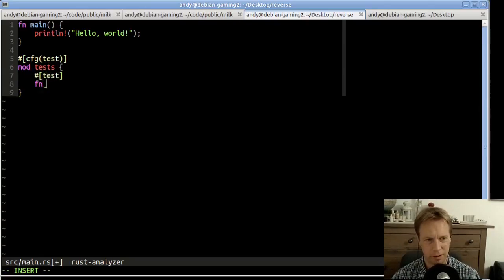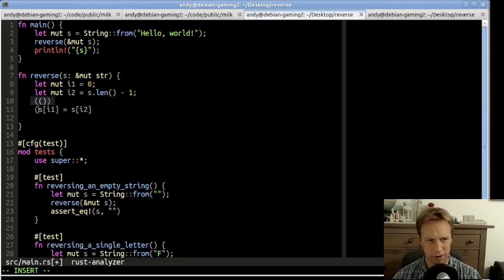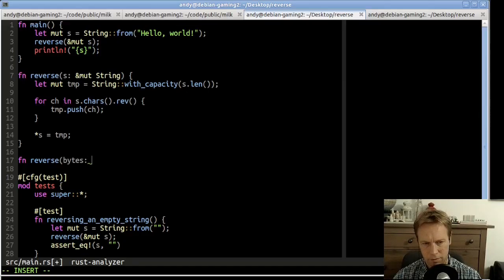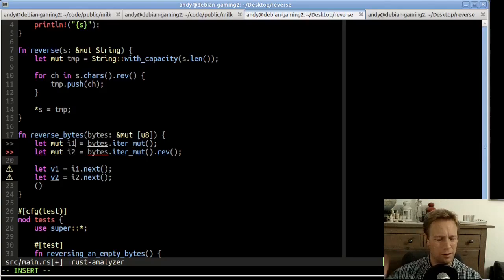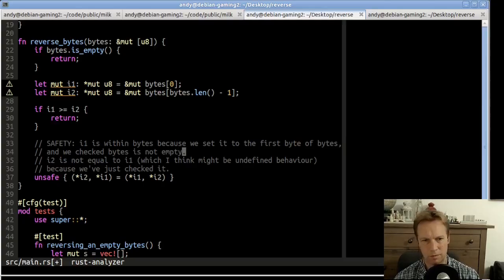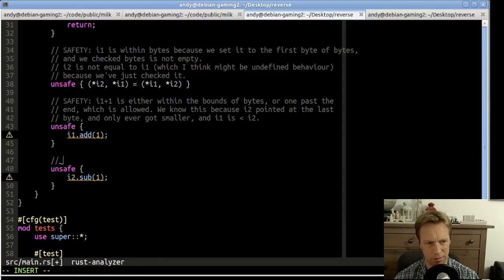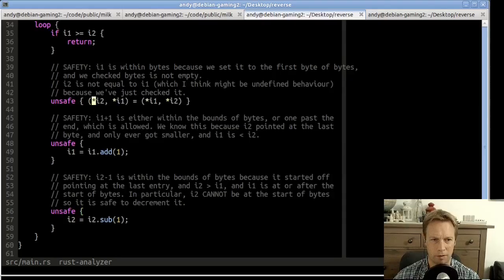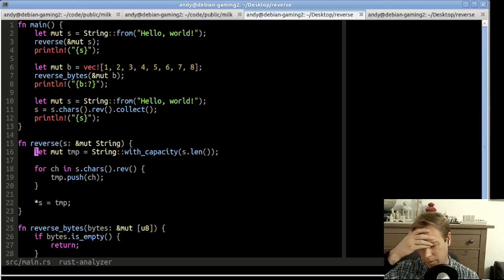Reversing a string in Rust (for no reason)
Feeling slightly exhausted by the world? Let's reverse a string in Rust in a needlessly complicated way. I was expecting to make a tiny simple video and ended up going further into `unsafe` than I ever have before, which was an unexpected treat. Let me know what I got wrong!